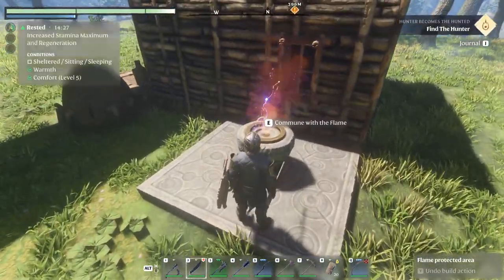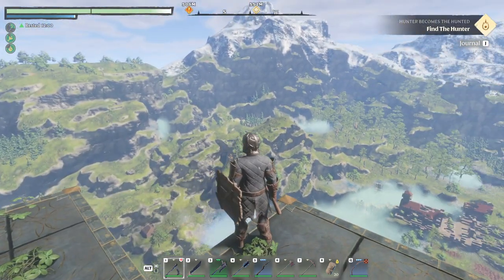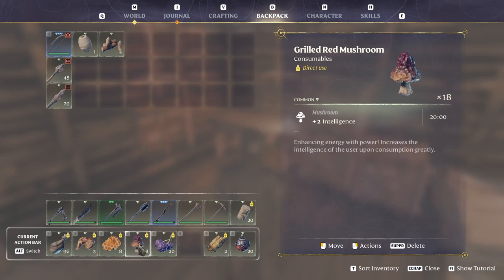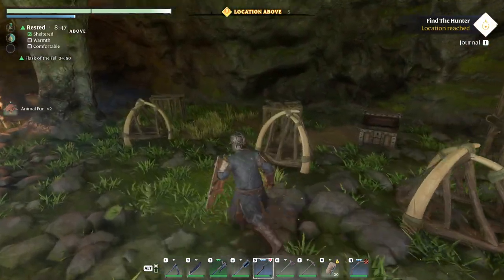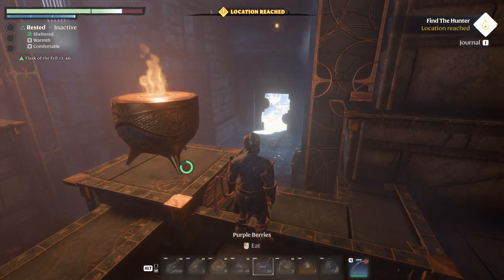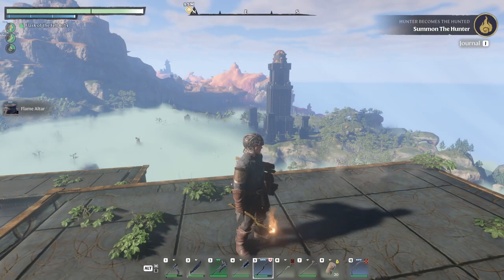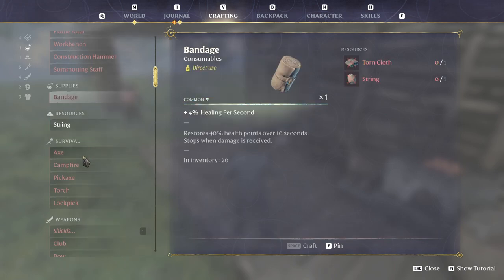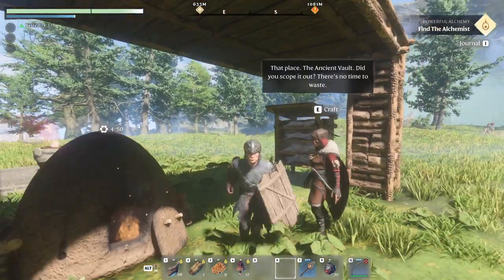Enshrouded - Saving The Hunter and planning for a base at the Peaceful Acres - Ep.06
Hello Guys,
In this episode we make a new base on The Peaceful Acres and we save The Hunter.
The_B.I.G.